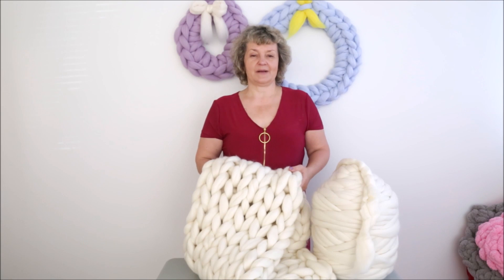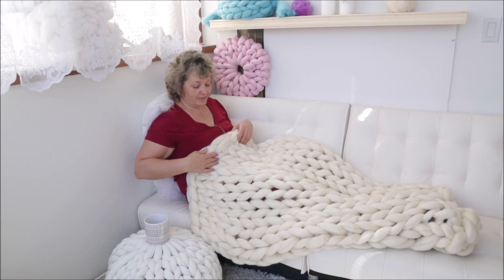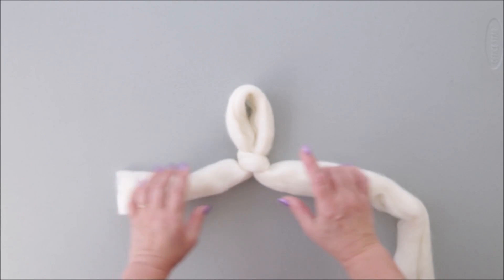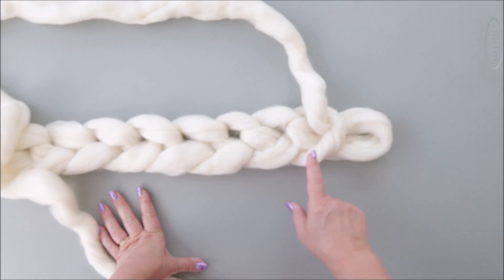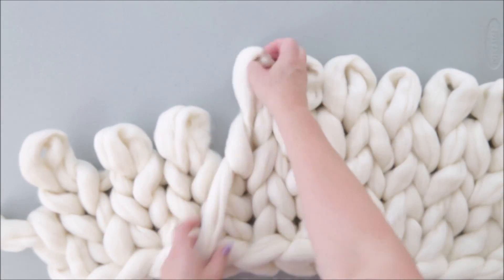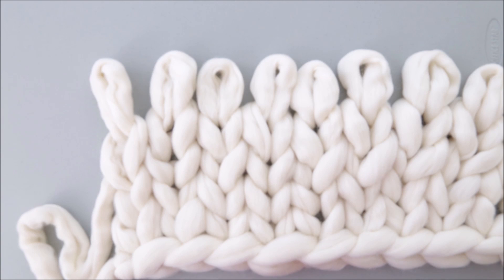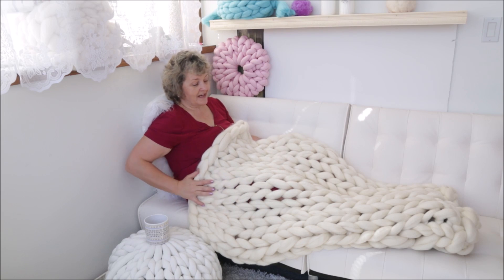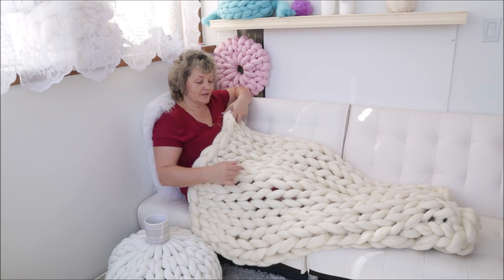HOW TO HAND KNIT CHUNKY BLANKET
Shop to make this item: becozi.net